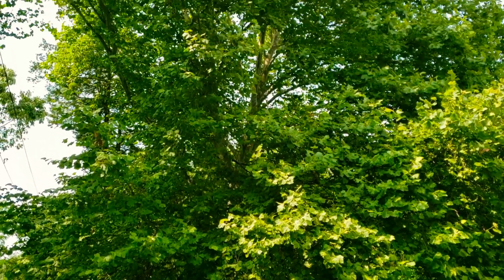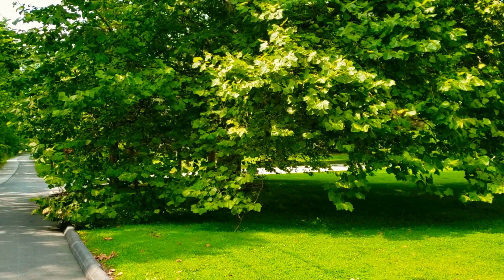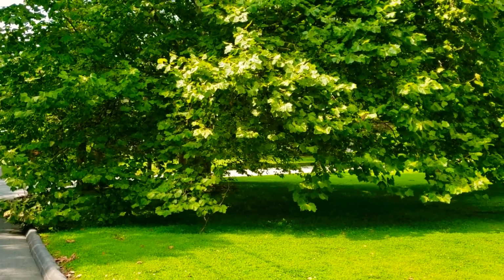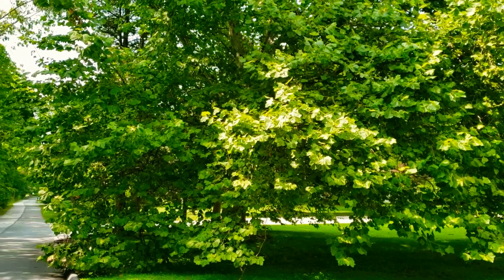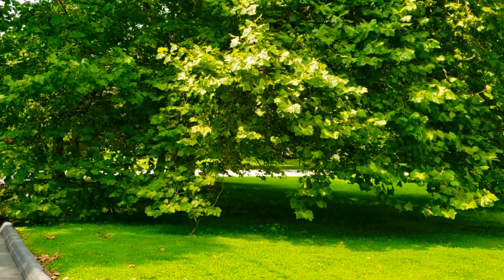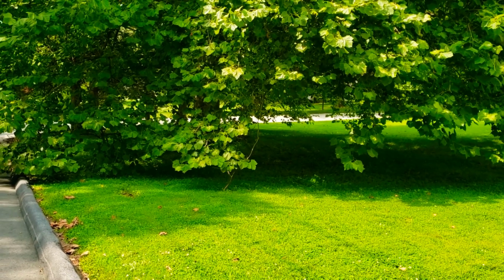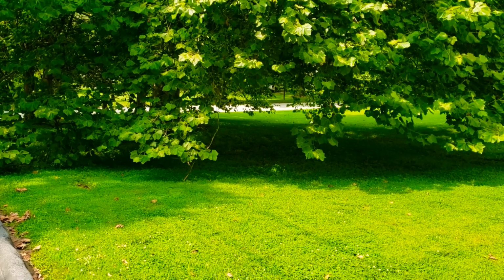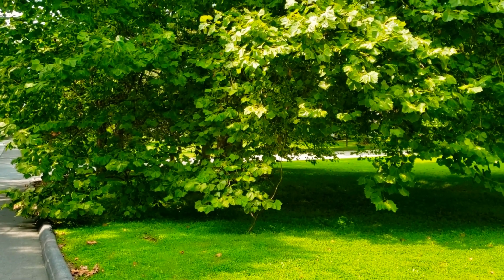An Unpruned Tree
This lovely sycamore hasn't been touched in years and is doing just fine